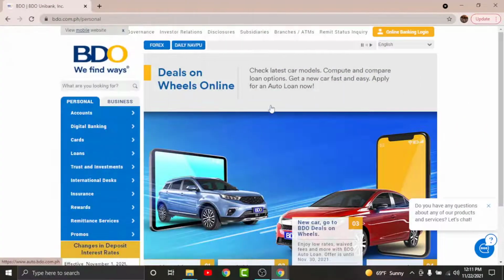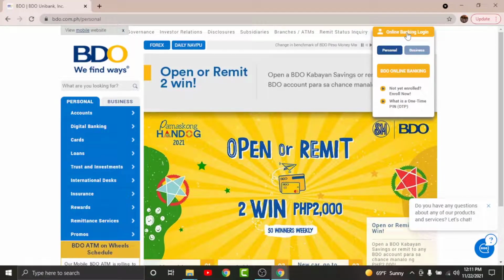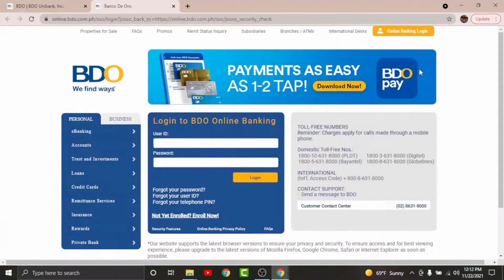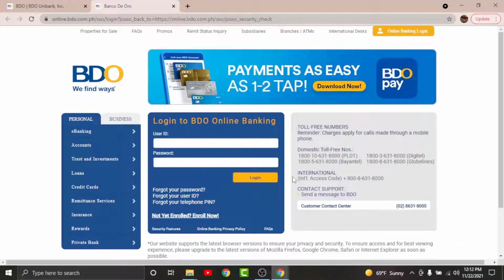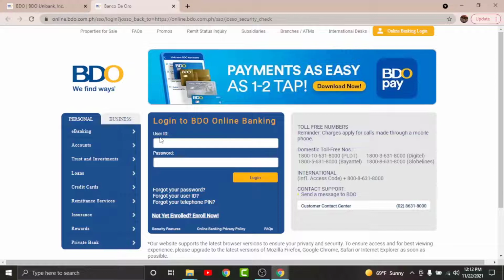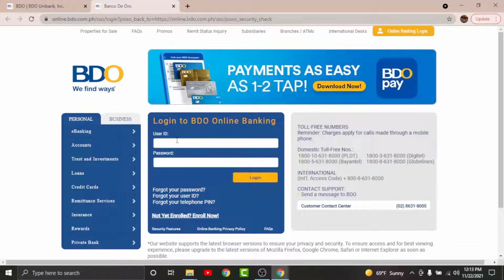How To Login BDO Online Banking | Sign In bdo.com.ph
This video depicts step by step procedure to login to BDO Online Banking account. The process is pretty simple and straightforward. Just follow the instructions given below :

Go to any browser and search bdo.com.ph
Tap on Online Banking Login and Choose BDO Online Banking
Enter User ID and Password
Then tap on Login

Now, you'll have successfully logged into your BDO Online Banking Account. You can now have access to your financial transactions, account details and history, payments and fund transfers from anywhere and anytime online.

How do I Register my BDO account to online banking?
What are the advantages of BDO online banking?
What are BDO's hours of operation for electronic banking services?
How do I file a complaint or query with BDO?